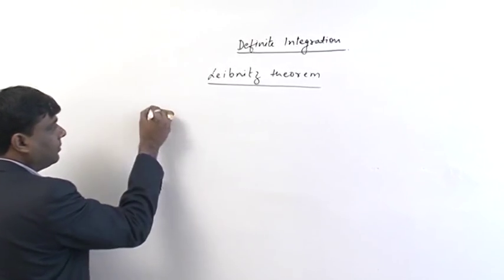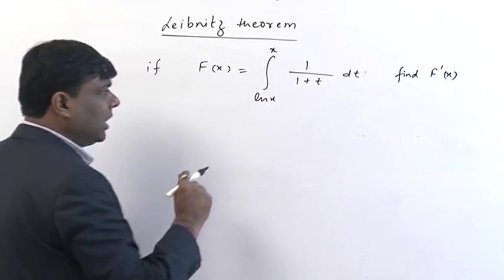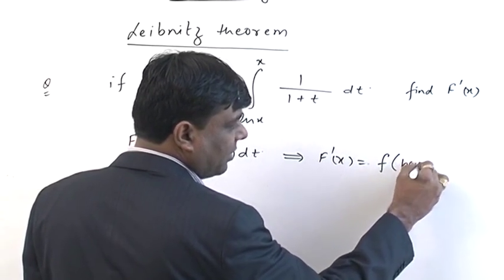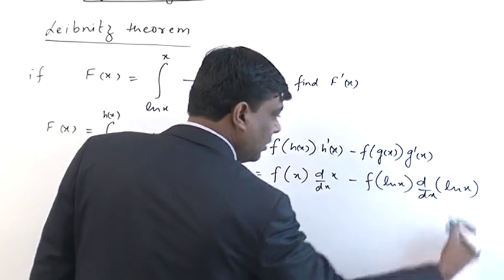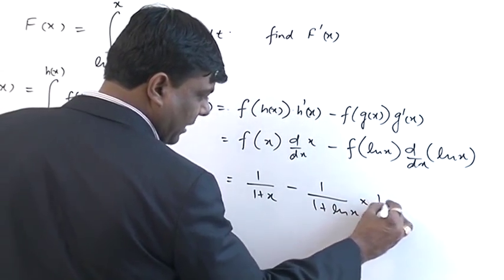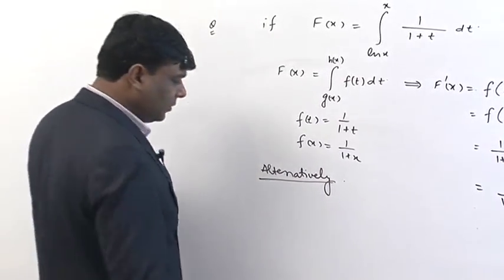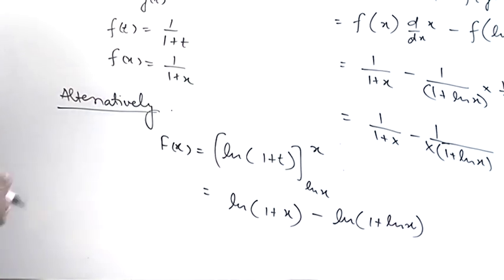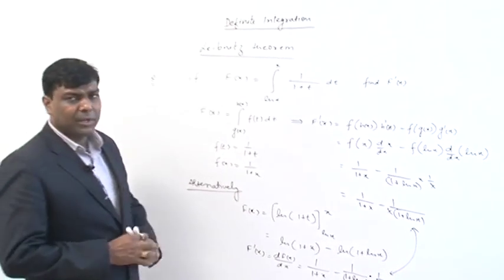Leibnitz Theorem - Solved Problems - Crack IIT JEE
This video will take you through some solved problems on Leibnitz Theorem. It will help you solve your doubts and give practical examples for understanding.

It is a part of our IIT JEE video lecture series by Rajiv Sir - Ex Head Faculty at premier institutes for IIT JEE preparation - Resonance and Narayana. Rajiv qualified with a B.E. from IIT Bombay and has over 10 years of IIT JEE coaching experience.